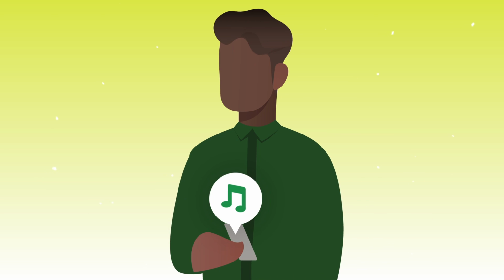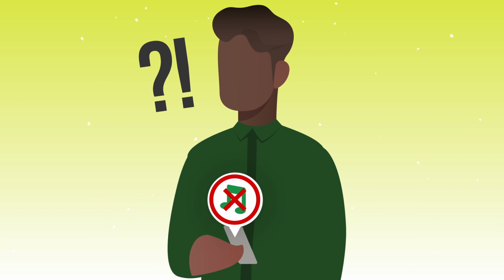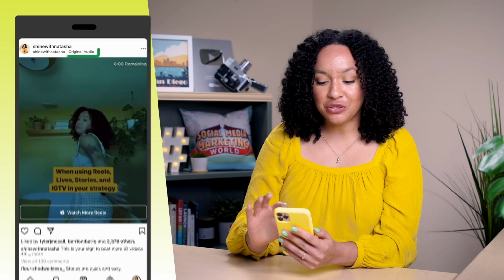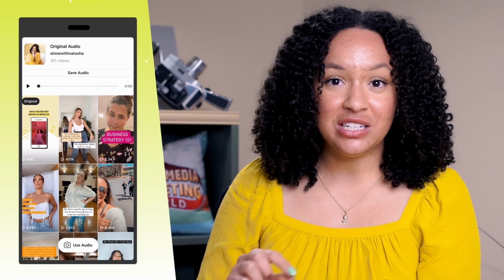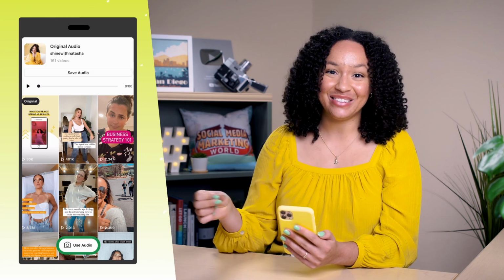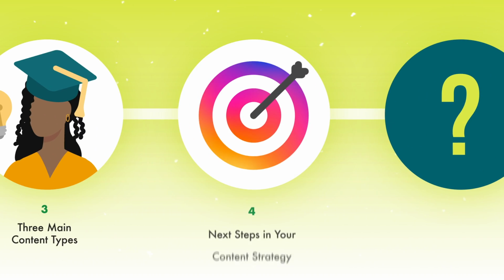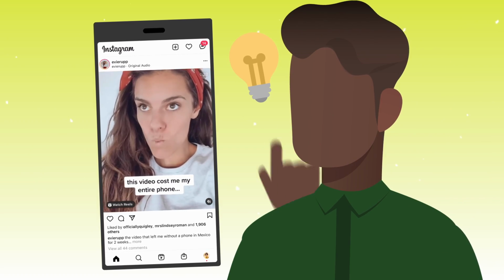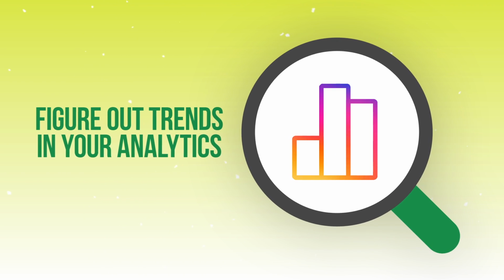Instagram Reels for Business: A Content Plan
Want to add Reels to your content marketing? Wondering what to post about in your Instagram Reels videos?

Learn how to use Instagram Reels for your business, with this expert advice from Natasha Samuel.

Dive deep into the three types of Instagram Reels that will deliver value to your ideal audience and attract new followers.

Find out which insights will reveal what type of Reels are doing well for your business, and where you can make changes and improvements.

Discover why going viral isn’t always the best path for your business, and get tips for publishing and optimizing your Reels content for reach and engagement.

00:00 Intro
00:46 Why Reels are Important
01:12 Where to Share and Discover Reels
02:07 Why Reels Go Viral
02:46 Reels Types: Educational
04:10 Reels Types: Entertainment
05:30 Reels Types: Inspirational
06:48 Gather Inspiration and Information
07:55 How Often You Should Publish Reels
08:39 30 Day Reels Challenge Results